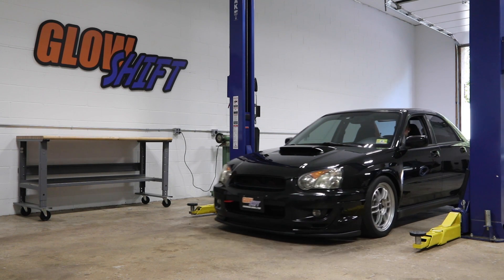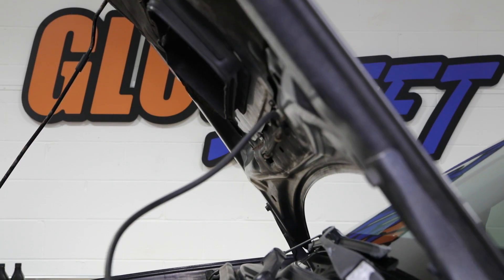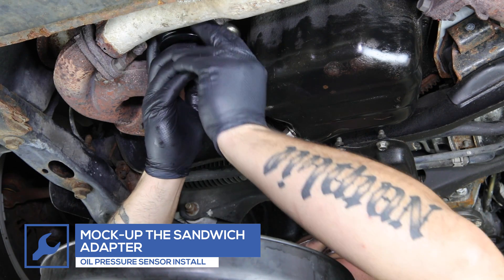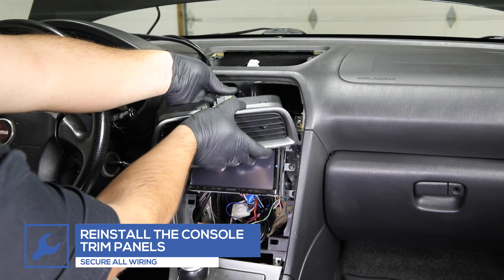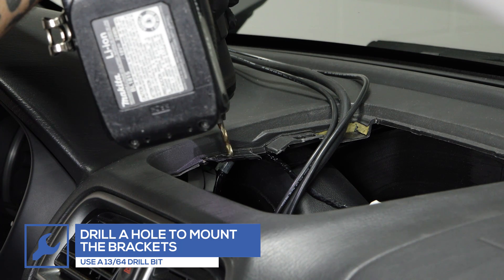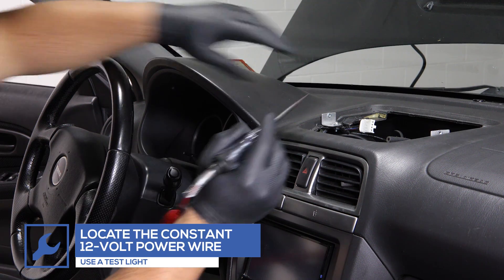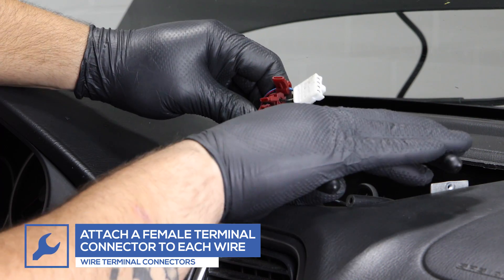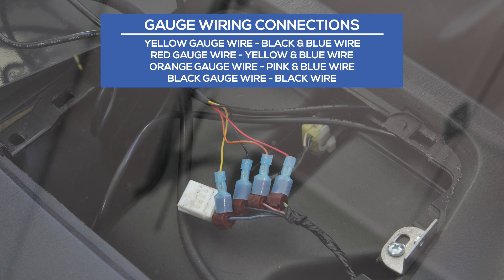GlowShift | How To Install A Subaru WRX and STI Dash Pod With Gauges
This GlowShift video shows you how to install 3 GlowShift 7 Color Series Gauges and a Custom Clock Replacement Dash Pod into any 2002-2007 Subaru Impreza WRX STI.

This Subaru Impreza Gauge Package features a GlowShift 7 Color Series Boost/Vacuum Gauge, Fuel Pressure Gauge, and Oil Pressure Gauge. Also included is a Triple Subaru Dash Gauge Pod custom made for the 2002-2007 WRX STI. We went with this set of Subaru gauges and pods based on feedback from our Tech Team, who recommended them for this year range. For this installation, we also use a 2004 model.

We kick off the process by installing the Boost Gauge Vacuum Hose and pressure sensors. To prepare for the Boost/Vacuum Gauge install we cut a Vacuum Boost Line, insert a Boost T Fitting, and add the Boost Hose we include with the gauge. Then we install the Fuel Pressure Sensor using our Fuel Line Fuel Pressure T Fitting Adapter made specifically for the Subaru Impreza. This adapter enables you to tee off the fuel pressure feed line for extremely accurate readings. To install the Oil Pressure Sensor we use our Oil Filter Sandwich Adapter. We drain the oil from the engine and remove the oil filter. Then we replace the filter with the oil sensor adapter which has the pressure sensor threaded into it.

Once the sensors have been installed, the sensor wires and Boost Hose are run to the driver’s side firewall, keeping clear of any moving parts, and then into the Subaru’s cabin. The next step is the installation of our Black Impreza Dashboard Gauge Pod, which is custom made for the 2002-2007 WRX STI and is specifically designed to replace the factory clock. After adding the gauges to the Subaru Impreza triple gauge pod we proceed to install it and make all necessary wire connections. This video will walk you through every detail of the process step-by-step and provide a complete breakdown of everything needed for installation.

GlowShift’s 7 Color Gauge Series features the option of the Tinted, Black, or White 7 Color Series. The Tinted 7 Series comes with a stealth-like tinted lens and black gauge face; the Black 7 Series has a black gauge face and magnified clear lens, and the White 7 Series comes with a white gauge face and magnified clear lens. All 7 Color Gauges come standard with ultra-bright analog LED displays, microprocessor-controlled stepper motor technology which allows for extremely accurate gauge readings and incredibly smooth needle movement, selectable 7 color LED through dial lighting, and an illuminated red needle that sweeps 270 degrees. The 7 solid color modes are Blue, Green, Red, Teal, Yellow, Purple, and White.